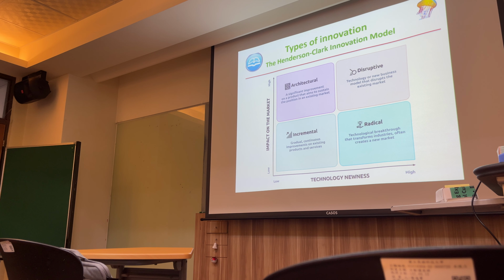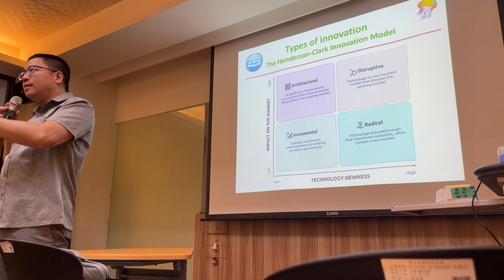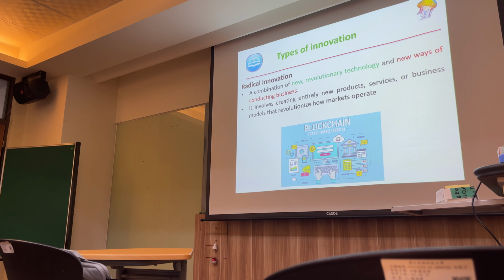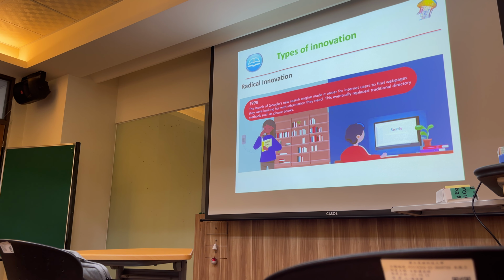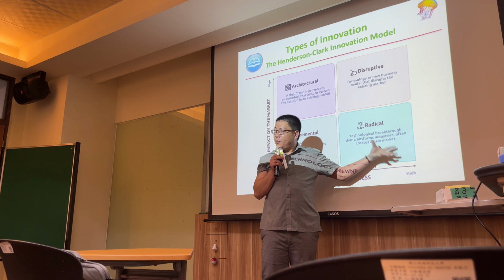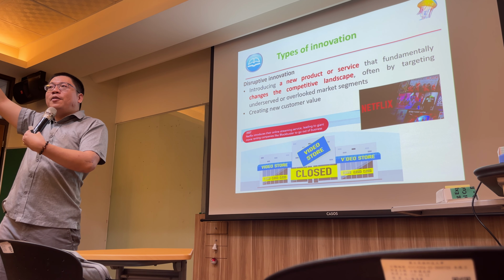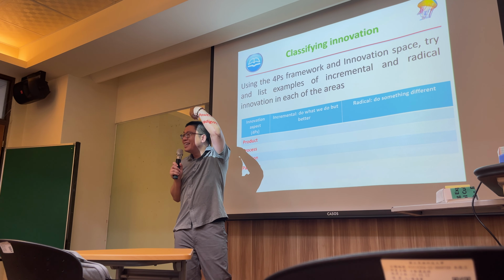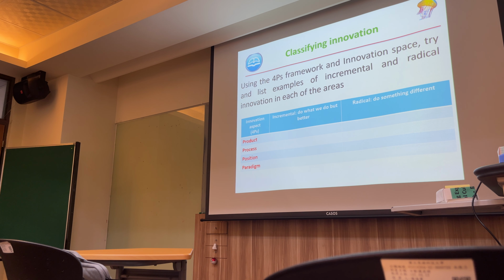ngày 2 tháng 10, 2025